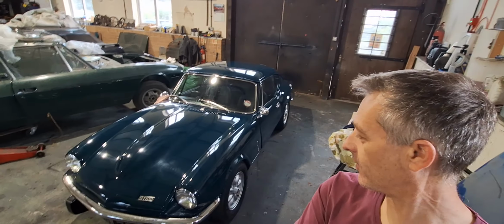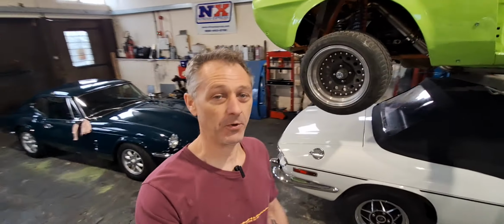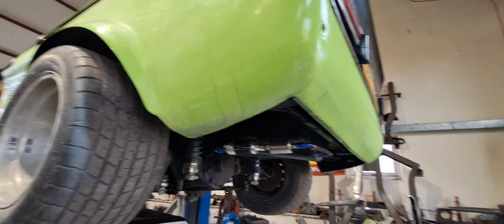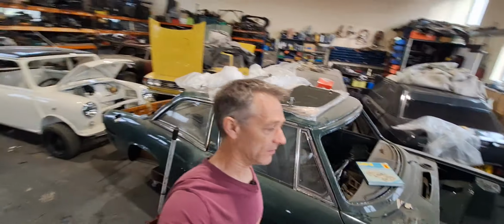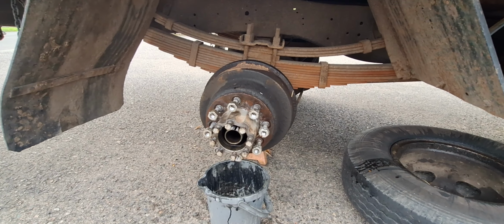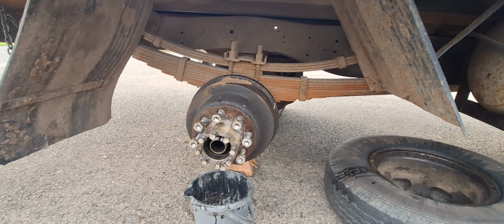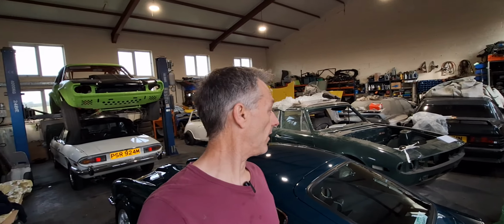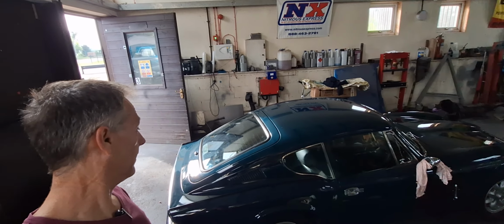what's going on in the Yorkshire classic cars ltd restoration workshop this week 10th October 2023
This week's update, what's in, what's out and what's new!

if you want to see this weekly please say, if you don't please say lol

if you want a more detailed look at anything again please say!

Please enjoy the rest of my videos, and please remember to subscribe to keep up to date with my new content as my channel develops, I also have business facebook and instagram pages (Yorkshire Classic Cars Ltd) which you are welcome to like and follow that covers my customer cars updates every week